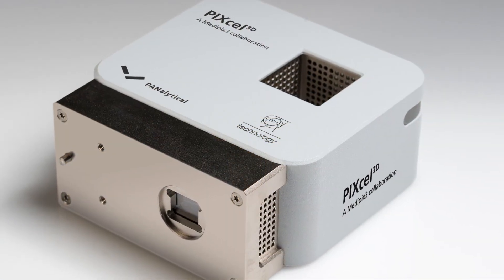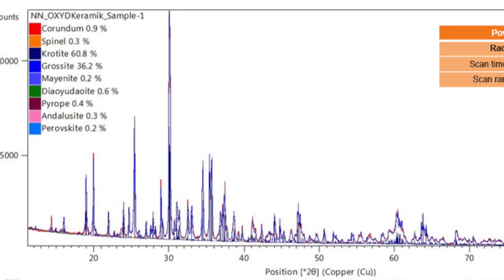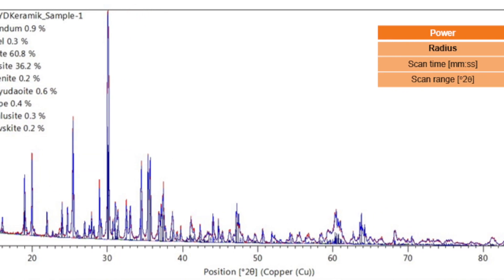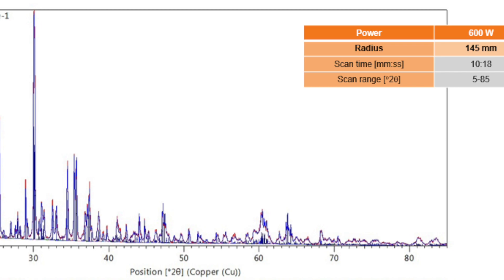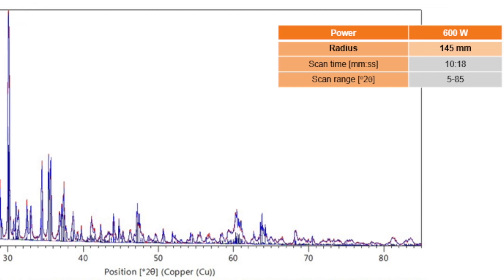Louis C. Herring Lab talks about their recent Aeris XRD addition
X-ray diffraction (XRD) is an important tool in the analysis and identification of phases present in kidney stones.  Louis C. Herring owner Glenn Austin discusses how well the Aeris fits with their workflow.